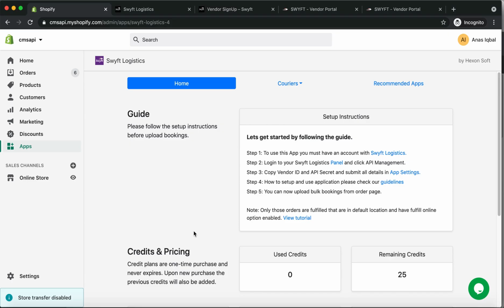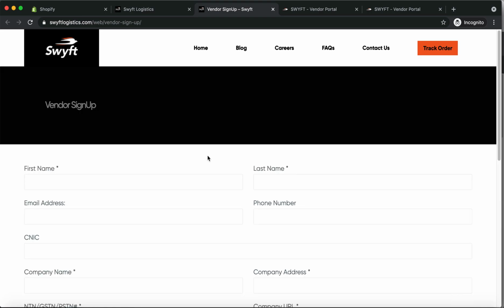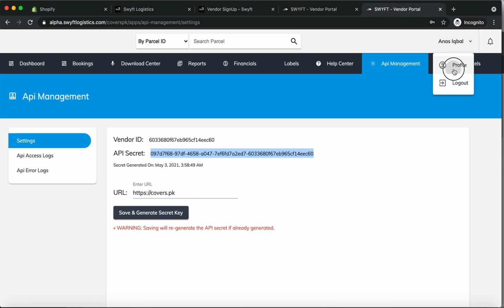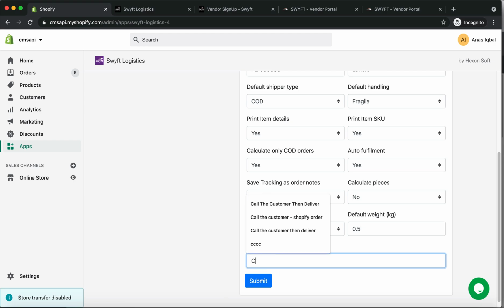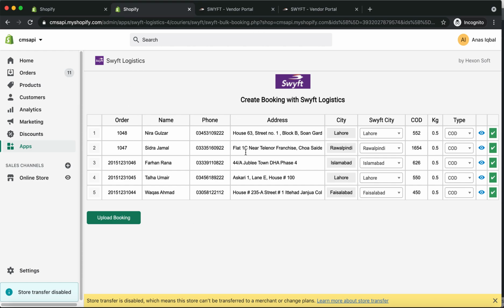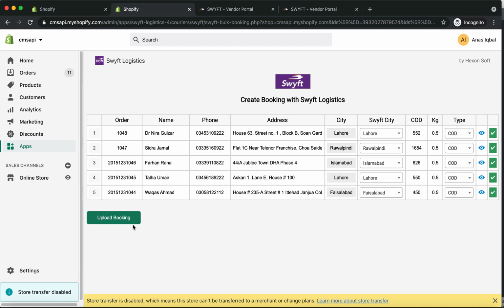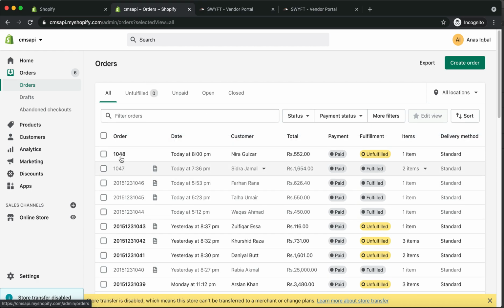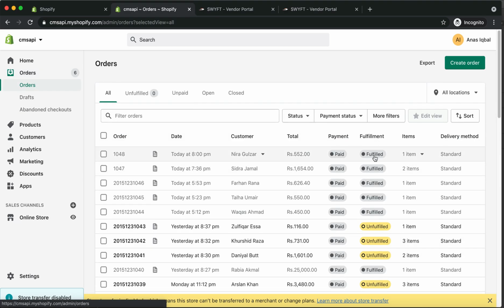Video 10: How to setup Swyft Logistics Shopify App For Bulk Booking & Fulfillment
Now you can create bulk CN booking in Swyft Logistics directly from Shopify store.

Bulk Order Booking:
Create bulk order shipment booking directly from the store. No need to upload information for each order manually to generate a CN number.

Bulk Order Fulfilment:
No need to manually fulfilled each order. Once the order is booked it will auto fulfilled.

Multiple Options: Shop owners has multiple option to print item details in label, auto calculate weight, quantity and order fulfillments.